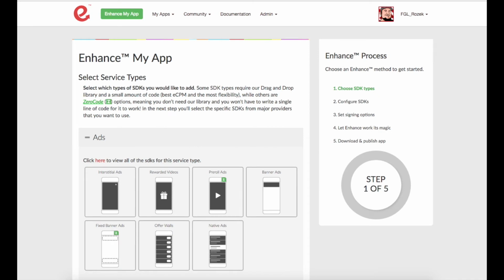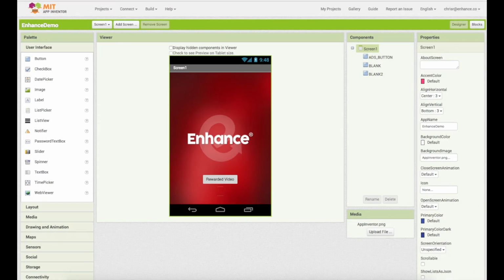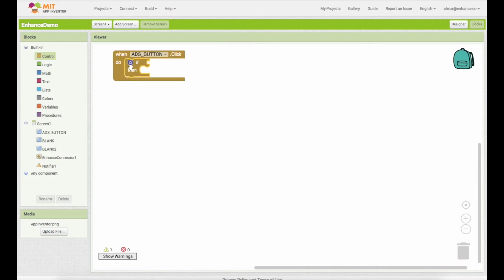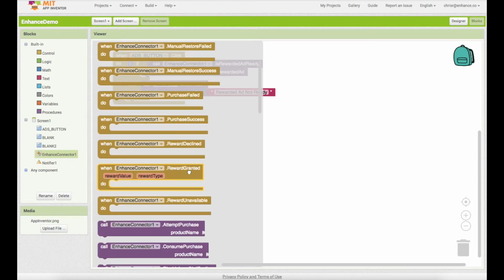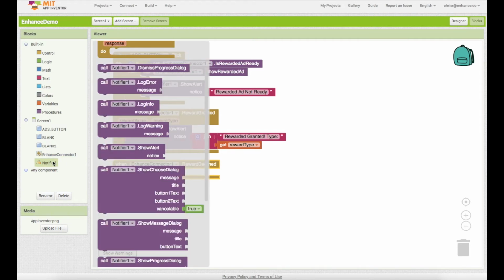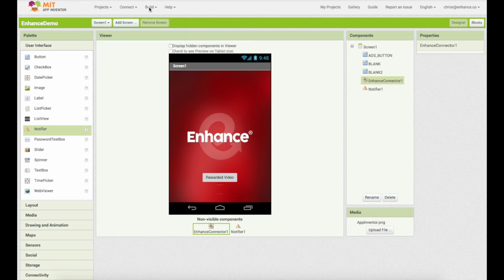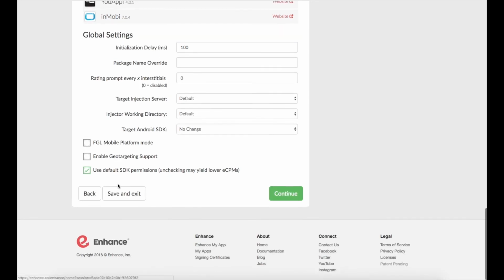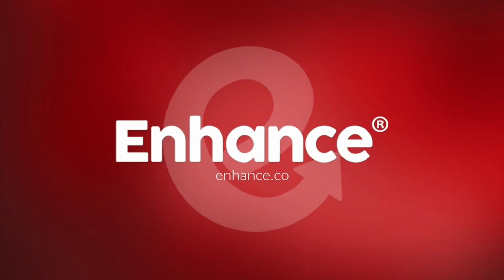Integrating Rewarded Ads with AppInventor and Enhance®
Having difficulty implementing ads in your app?  Follow us as we implement rewarded video ads in your AppInventor, AppyBuilder or Thunkable project using Enhance.   For more information or to Enhance your app, head over